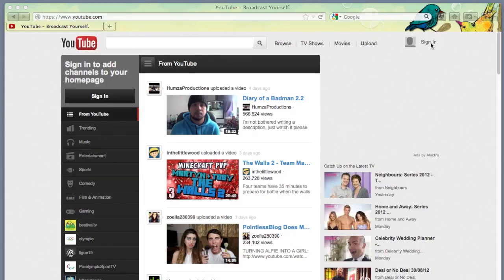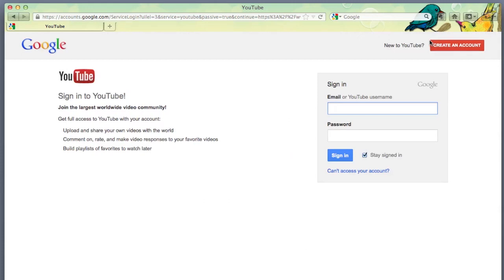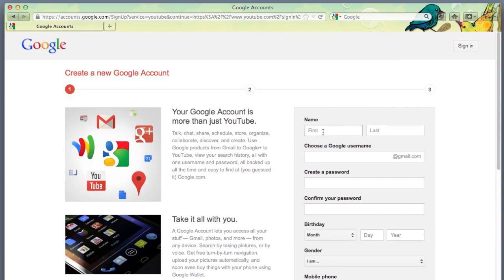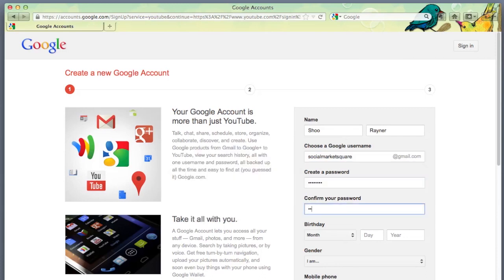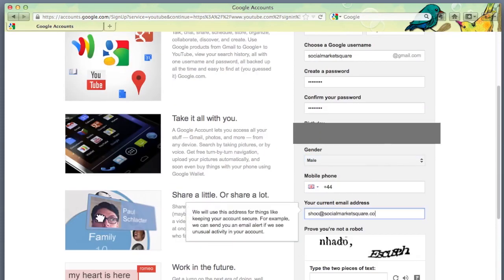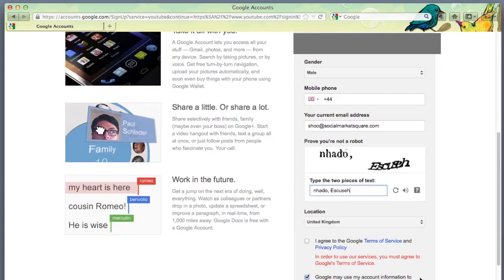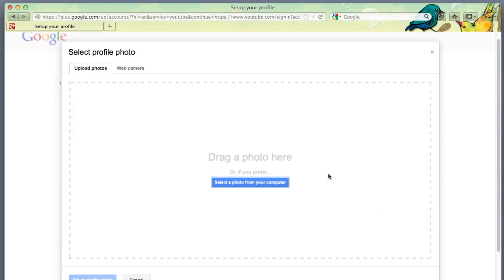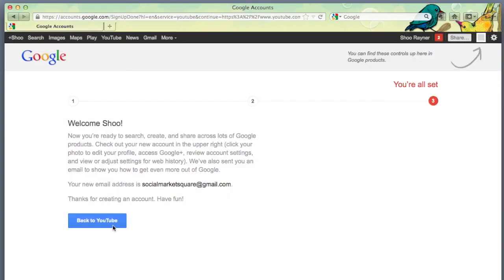How to open a Business Account on YouTube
Learn how to upload your video to your YouTube account. It really is quite easy. Make sure you know where your video is and click the upload button. Simple!

Welcome to Social Market square, where we help real world businesses that are a little bit scared of the internet get to grips with the modern world of online marketing.

Today we are going to show you how easy it is to register a YouTube Channel.

You will also need to prepare a name for your channel. This channel is called SocialMarketSquare because that's who we are. Notice it's all one word with what is called Camel spacing. The first letter of each word is a capital letter. This is a simple way of compressing a few words into one.

Put some thought into this name because you cannot change it later.

You will also need a password. Don't' make this your pets name or anything too easy to break. Use a mix of random capitals, lowercase and numbers. write your password down before you start - better still keep it in a safe place like a secure password wallet program.

You will also need a square logo or photo of yourself in jpg or png format.

In the top right hand corner of the window you will see a button that says sign in. Click this button. This takes you to the sign in page you will always go to once you have set up your account.

 Still up in the top right hand corner you will now see a new red button that says create an account. Click this.

You are now presented with a form.  Fill in your name and choose a google Gmail name. This will set you up with a google account that you can use exclusively for your business. I would use the name you have chosen for your channel to keep things simple. This will give you a gmail account and a Google+ account. We will tell about that in another video.

Now fill in your password and other details. then you will have to decipher the weird writing to prove you are not a robot. if you can't read it click the circle arrow to get a new set of words to decipher. This is here to stop automated systems setting up scam accounts.

Tick the policies boxes and click agree.

Now you come to create your profile. on this page you can add you photo or a logo of your business. We weren't prepared for this! So we uploaded a rough sketch we happened to have to hand. we'll upload the proper logo on another video.

Click next step and you're done!  There that wasn't too difficult, was it?  now click back to youtube.

In the top right hand corner you will find a drop down list - from there click YouTube, my settings. On your overview page, click create a channel.
 I would untick everything here. You don't want to share with your customers that you were watching cute little kittens in your lunch break!

Continue and you will be taken to your channel page. This is your front page. you will see our channel page has my name - Shoo Rayner. I'd really like to change this to a business name.

Go Back to your settings overview page and click Advanced.  Don't be scared we are prepared!

The next page says to create a username. This is your one chance to get your channel name right. Type in your name carefully - check it and recheck it then press the button!

Now your channel is set up. type into the browser bar and follow it with the name of your channel. Congratulations, you now have an easy to remember YouTube channel address.

meanwhile, you should have received a confirmation email from Google/YouTube. mine went to the junk folder, so make sure you check there, and make google a friend or approved contact in your email program.

Click the activation link. Confirm your password and you are done.

Now - go and have a cup of coffee and put your feet up for a while. Then get ready to set up your channel page.